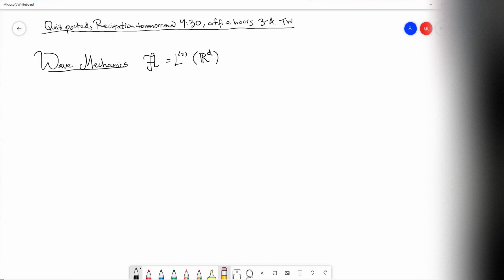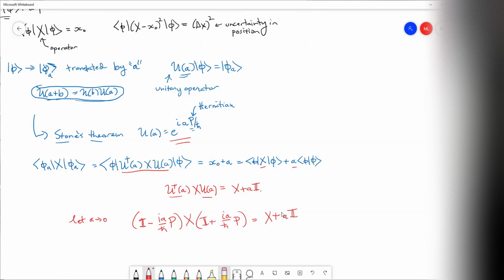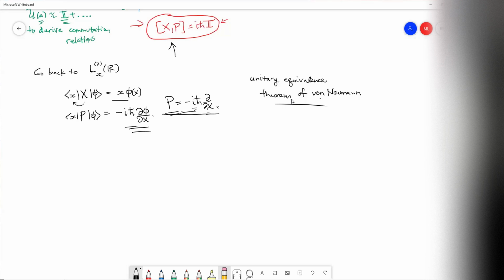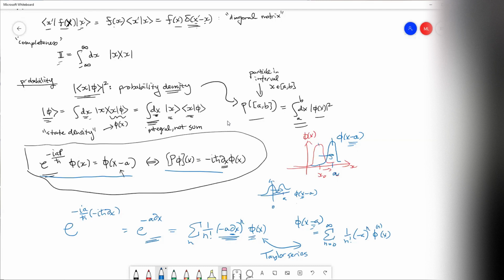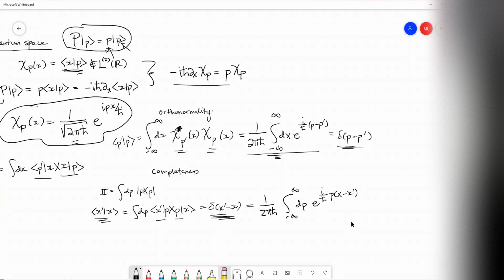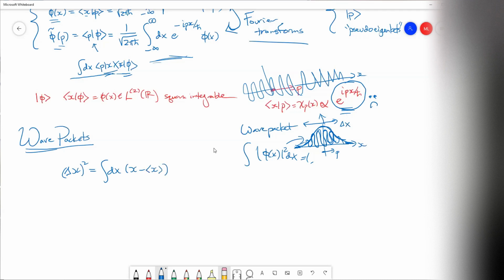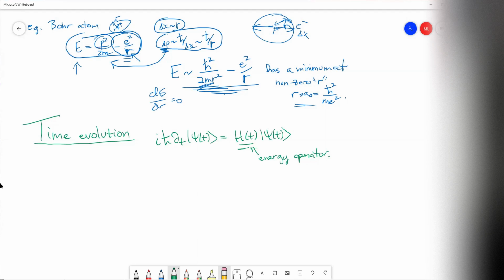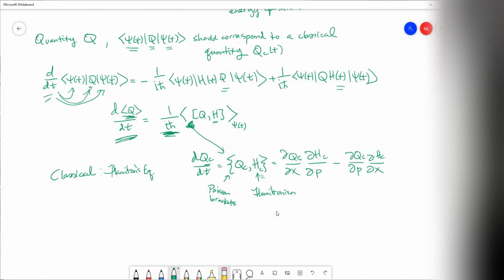Quantum Mechanics I, Lecture 12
Wave mechanics, position/momenta, uncertainty principle